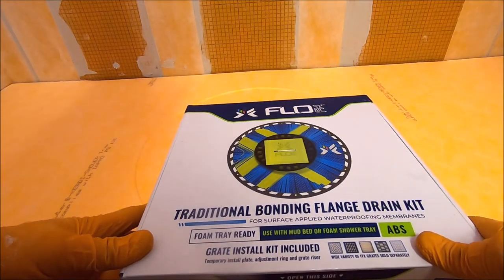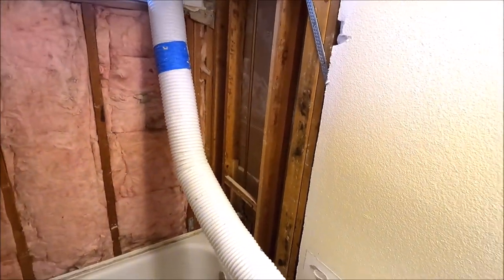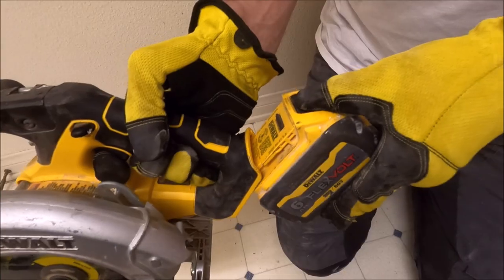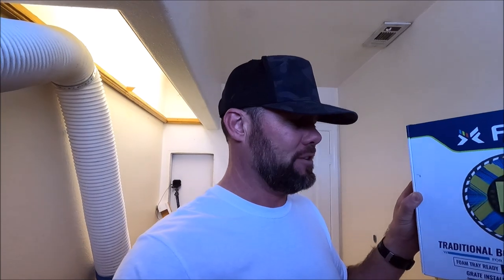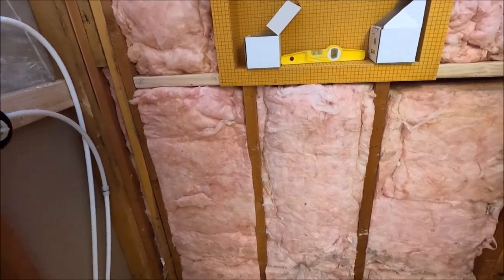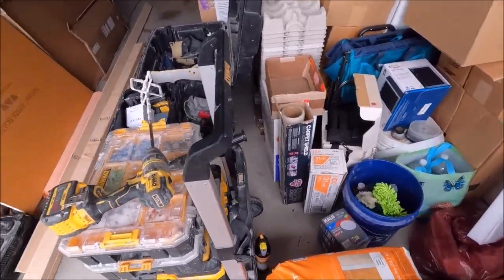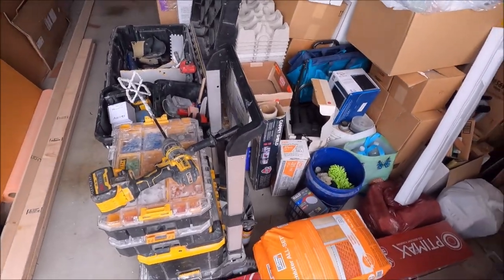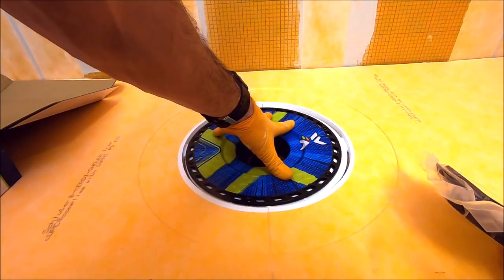FLoFX and Schluter TUB To WALK in Shower Conversion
FLoFX and Schluter TUB To WALK in Shower Conversion + Full Bathroom Remodel Part 1